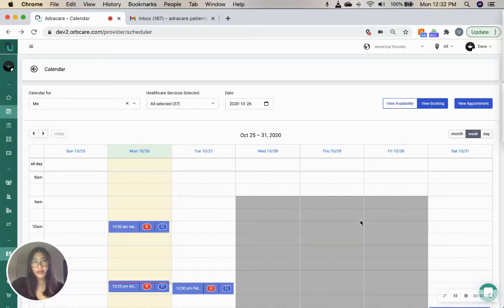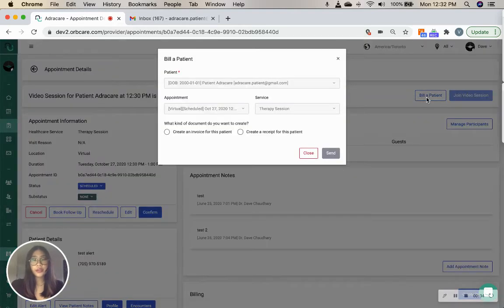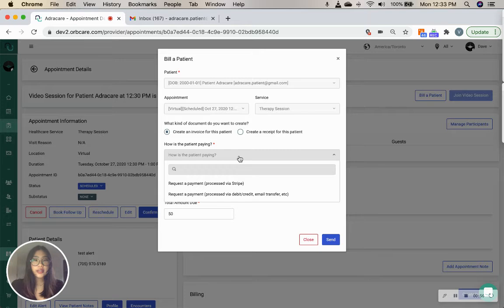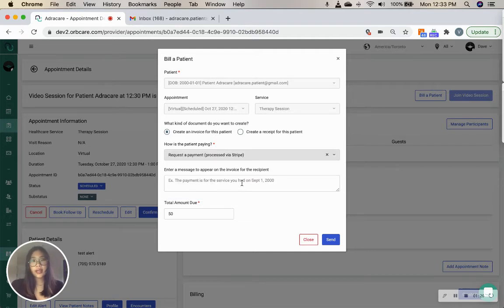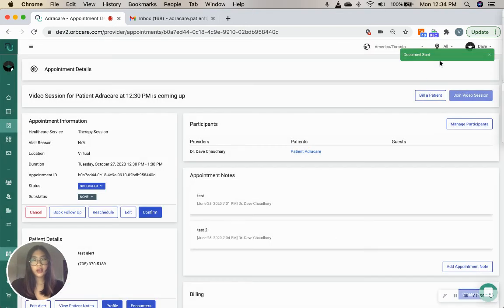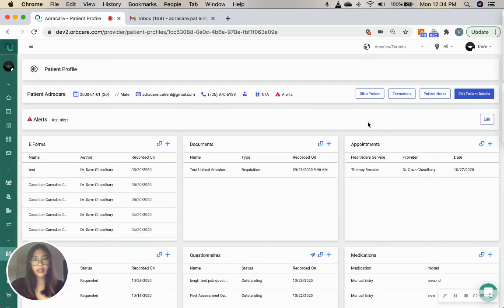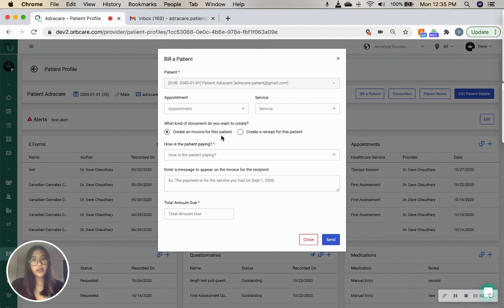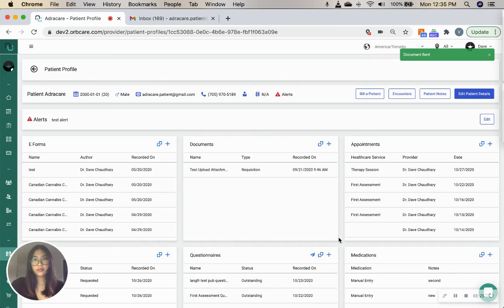Adracare: How to Create an Invoice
In this video, learn how to create an invoice in Adracare's virtual platform.

Patient Payments is a simple and easy solution that is built direct into Adracare's virtual platform, allowing healthcare providers to streamline the collection and optimize patient collection. Adracare's integrated solution increases patient payments across various methods, including online, mobile, telephone, or email. Customers can pay their balances directly online, without the need to call, mail, or come into a clinic to pay outstanding balances.

If you already have an account with Adracare and need assistance with setting up your account, please visit our support